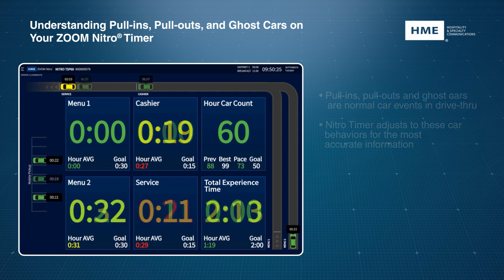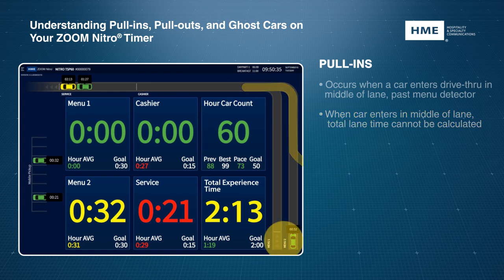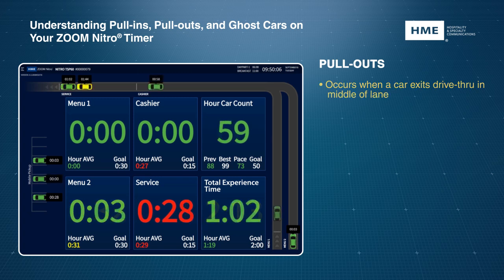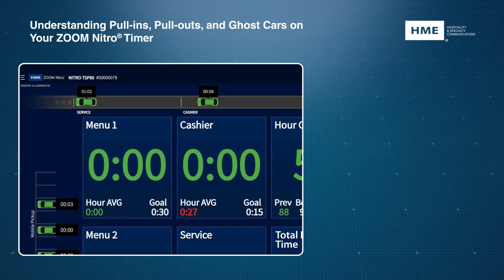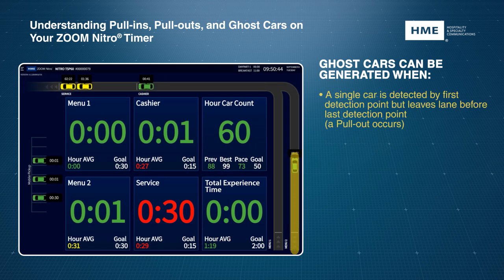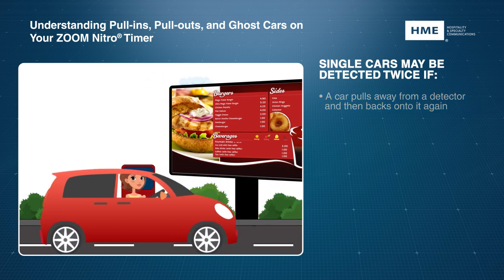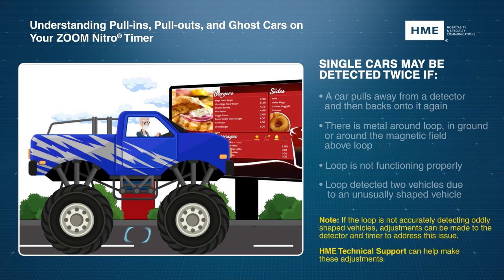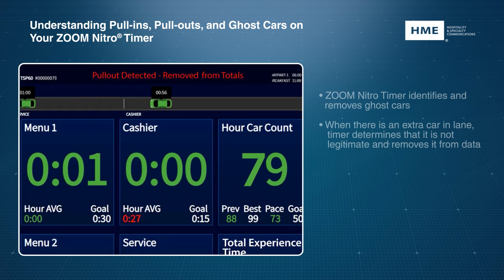Understanding Ghost Cars